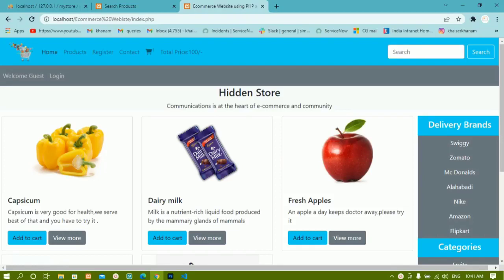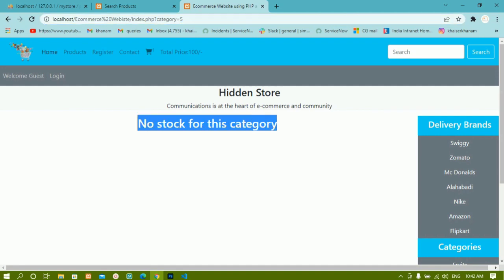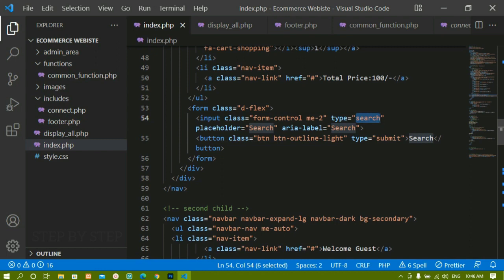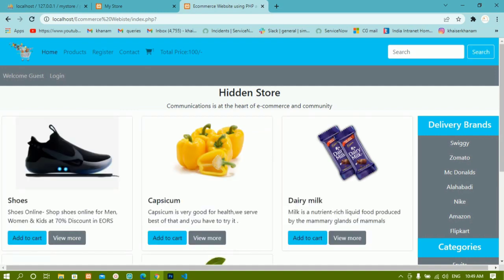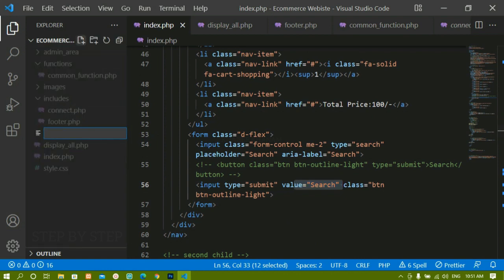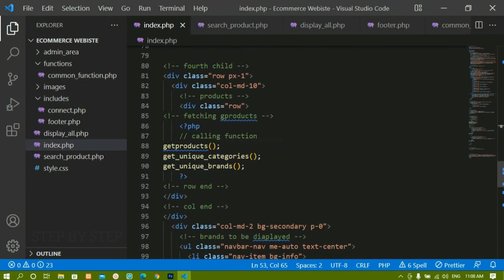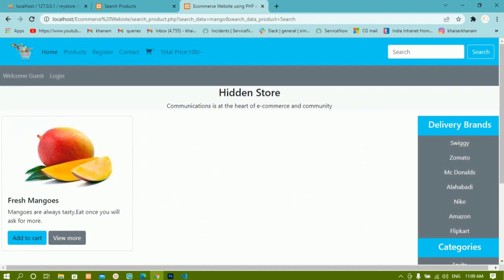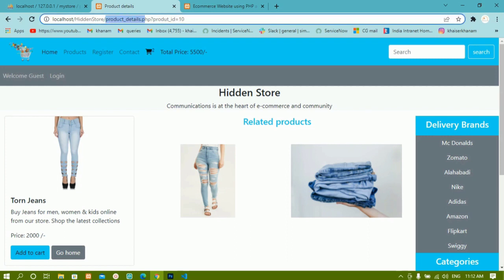E-Commerce Website using PHP and MySQL || Searching products|| Part -21